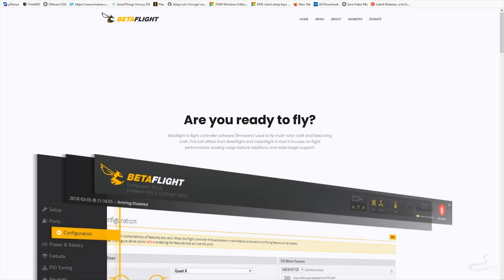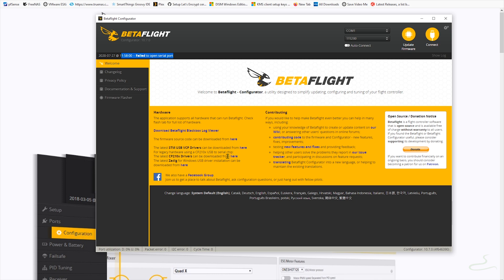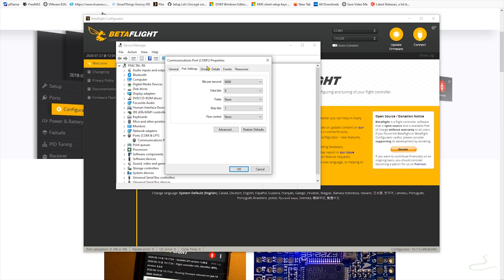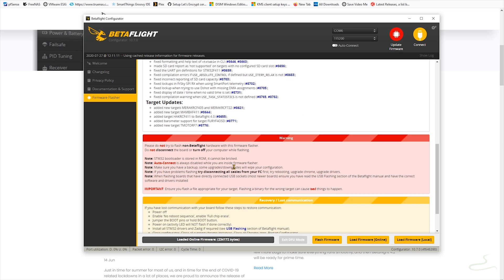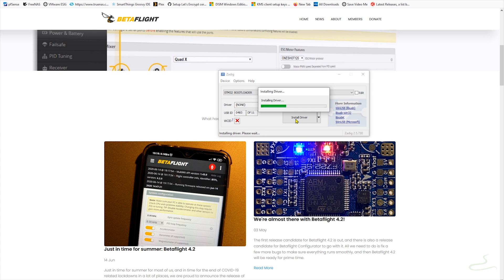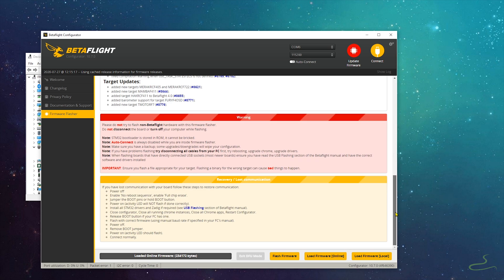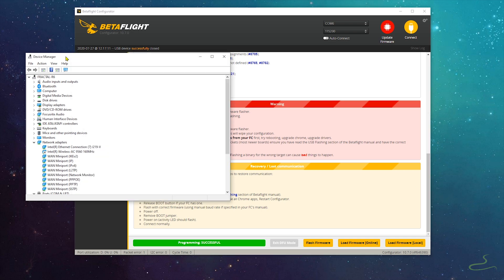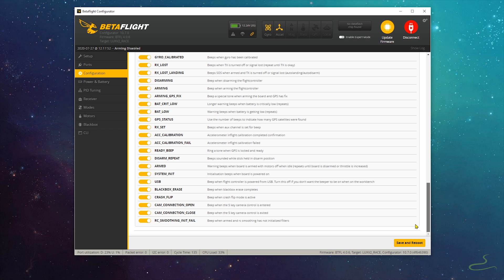Upgrade BetaFlight 4 to LUX v2 FC and connection problem during installation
I walk you through BetaFlight 4 upgrade/install process onto this Lumenier LUX v2 flight controller for miniquad that I have. And address the issue with connection problems with betaflight in general

This how-to upgrade to betaflight 4.0 would probably be the same as with recent updated version 4.2. Since this flight controller is not an F7, version 4.2 cannot be flashed. But all F7 FCs might have similar problem such as connecting issue with USB port and usb driver when doing the betaflight 4.2 upgrading.

It is important that the device is recognize within Windows system. I mention about hardware and software issue you might encounter during the upgrade flashing the stm32 bootloader.

So far, I got SBUS, FrSky telemetry and VBAT are all working great which are all the features I need for this flight controller.

Updated: In order for FrSky telemetry receiver to report VBAT. You need to modify your X4R-SB/XSR receiver according to this